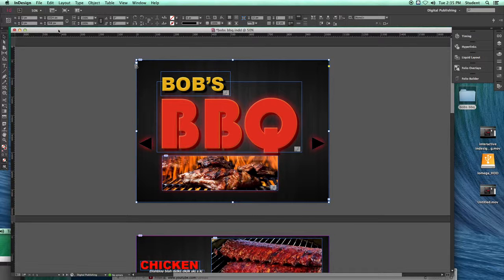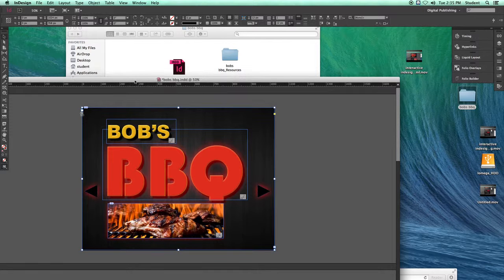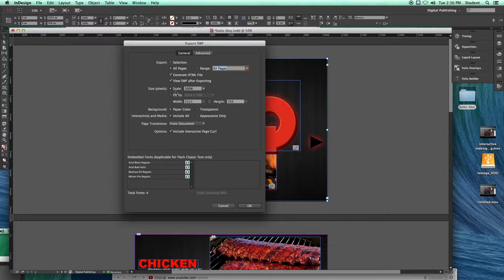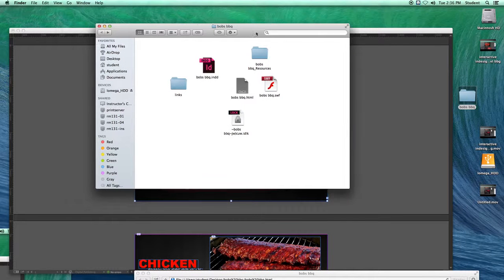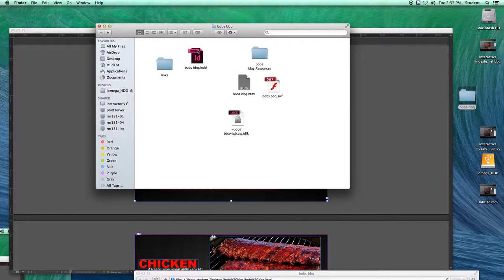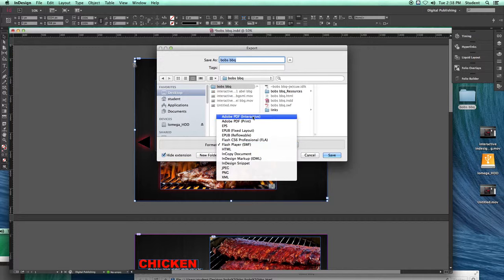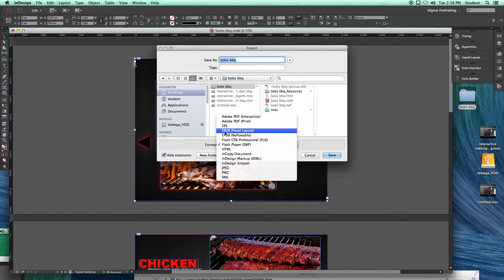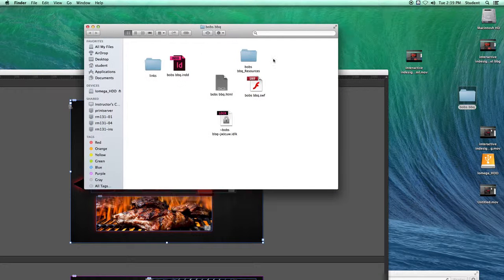interactive indesign 03 abel bbg